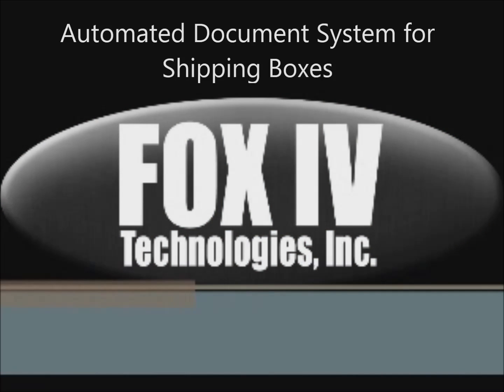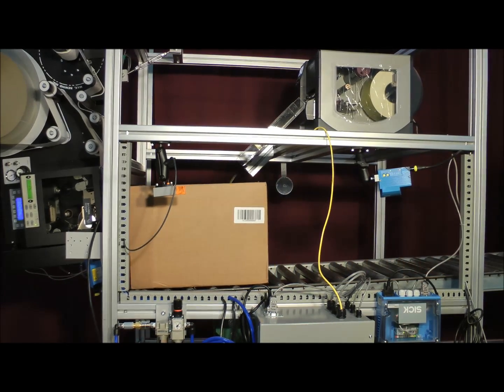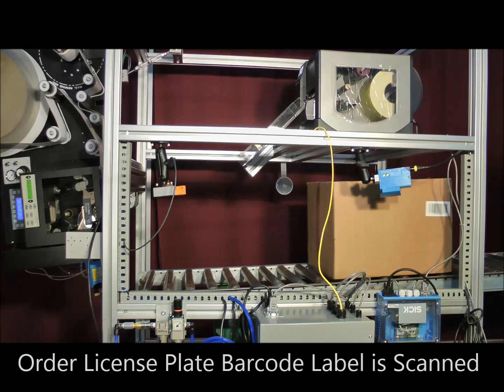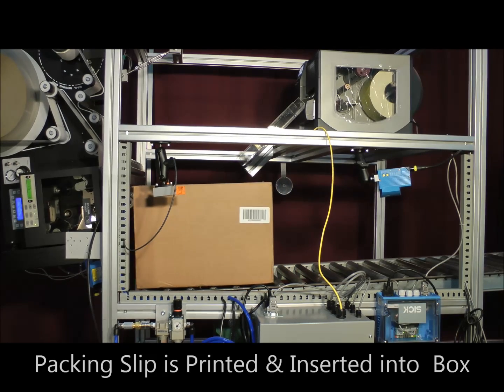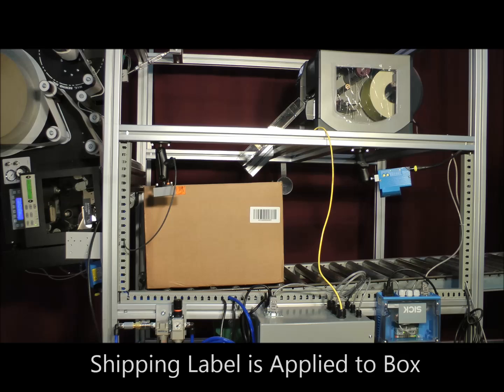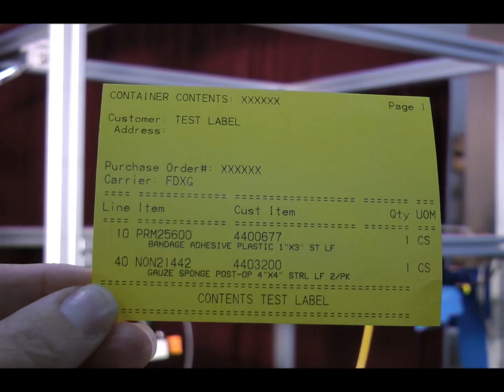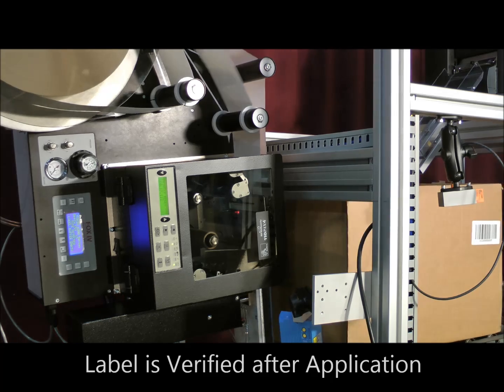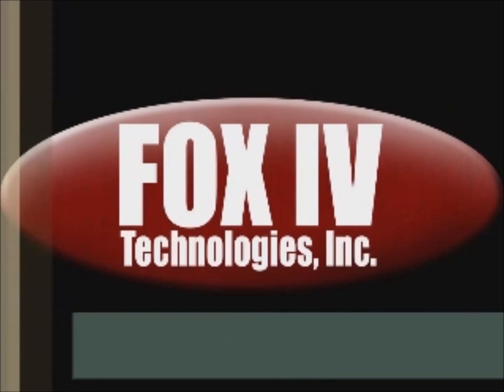Automated Packing Slip Insertion/Shipping Label System from FOX IV Technologies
The FOX IV Technologies Automated Documentation System for Shipping Boxes automated the packing slip/shipping label process.  The system scans an order specific barcode "license plate" label that is applied to the box when the order is packed.  This scan pulls up the order information from a database and sends it to both the packing slip printer and shipping label printer-applicator.  The packing slip that matches the order is printed and inserted into the open box.  The box can then go through a taping station or remain open as it travels to the label printer applicator.  The FOX IV Label Printer-Applicator prints the shipping information specific to that order and automatically applies it to the box.  A second scanner then verifies the label for placement and order accuracy.  The box can then move along to the conveyor line to shipping.